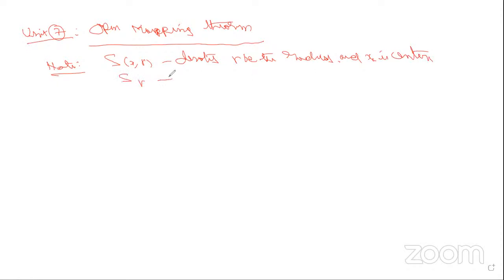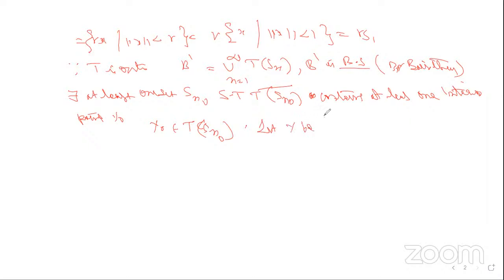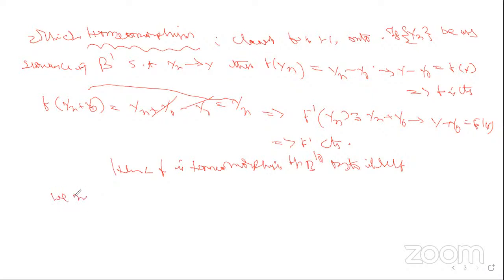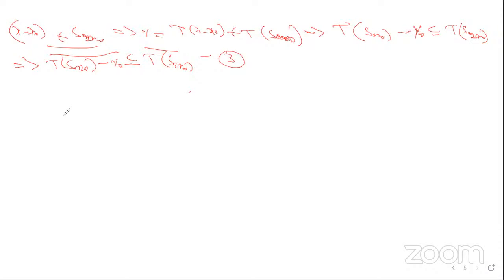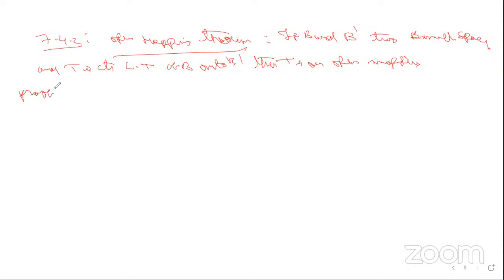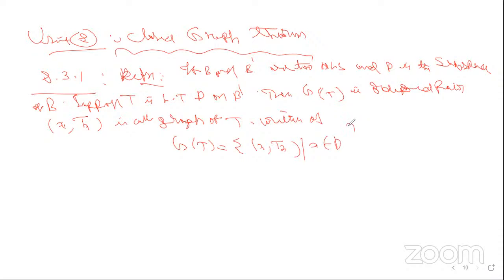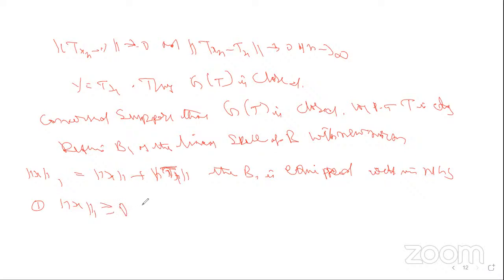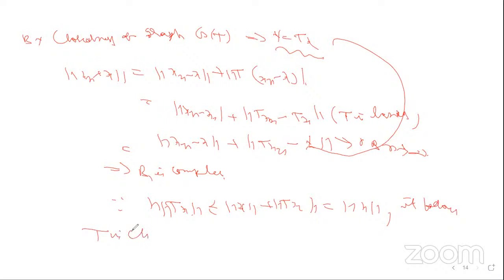MSc II Year-Mathematics-(EM) Course-6